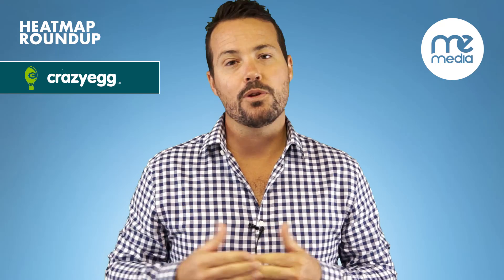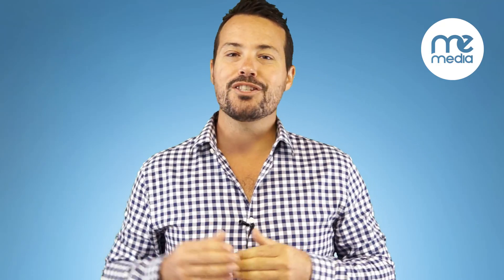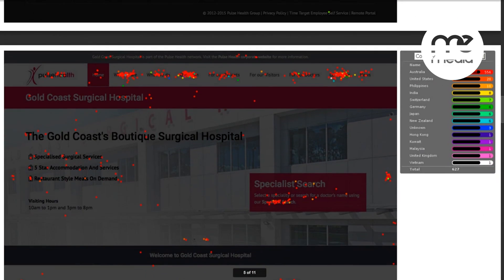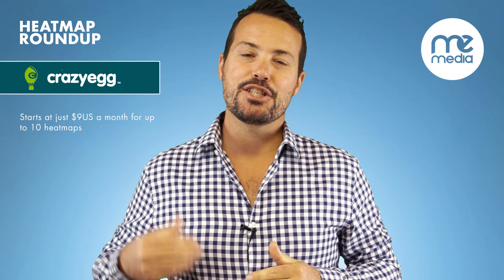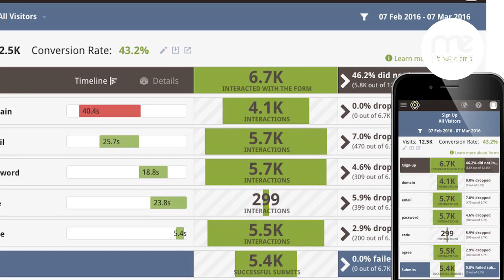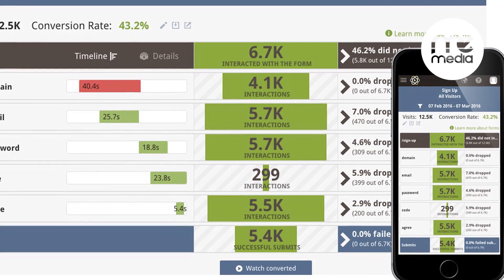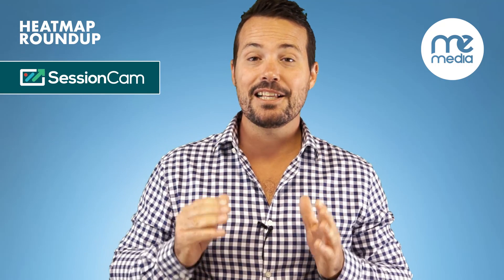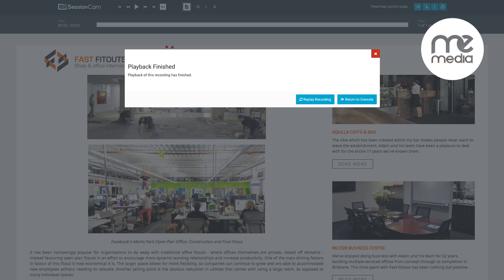GFU #37 - Heatmap roundup - CrazyEgg, MouseFlow, SessionCam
Thanks for joining us for the 37th instalment of Get Fact Up!

This week we want to take things a bit further and show you some other premium tracking tools that will help you take your conversion optimization to the next level. Honestly these tools give you such a clear insight into behaviours, it’s creepy.

It’s almost like you’re watching over the shoulder of your visitors while they use your site.

Please, grab your coffee and enjoy the 37th week running of Get Fact Up!